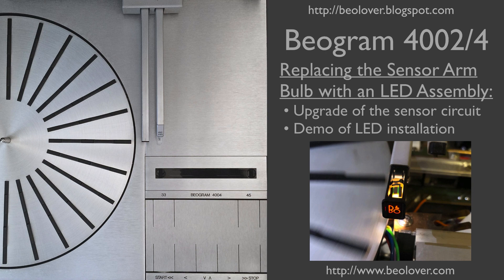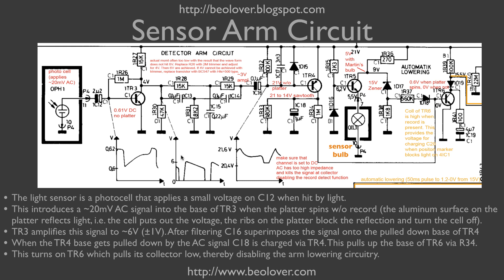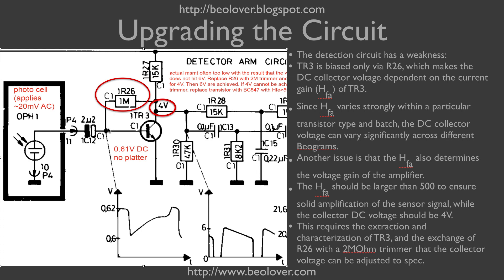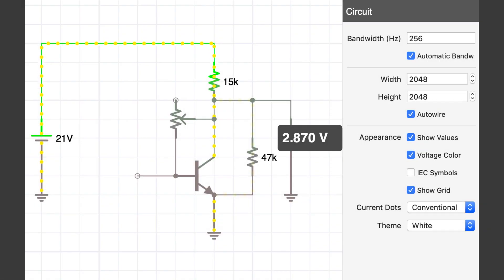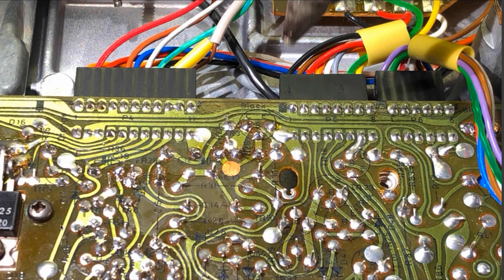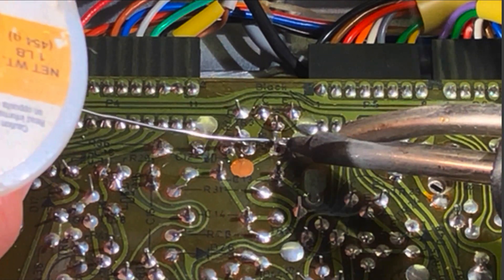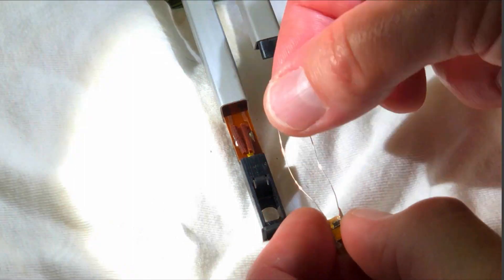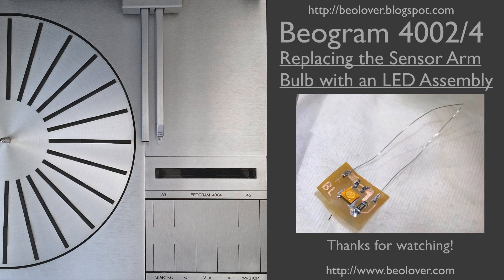Beogram 4002/4004: Replacing the Sensor (Detector) Arm Light Bulb with an LED Assembly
There is an updated 2022 version of this video that features a redesigned sensor arm assembly.

This video describes the replacement of the sensor (detector) arm light bulb of a Beogram 4002 or 4004 turntable with a LED assembly. It also describes the detector circuit and discusses how to upgrade it for stable performance. The video gives a detailed account of the upgrade process and the installation of the LED assembly. The LED part discussed in this video is available to other B&O enthusiasts (as are all our parts that are featured in our videos and on our blog).